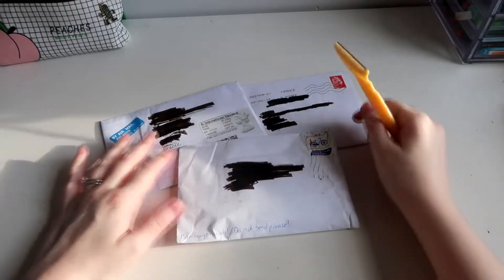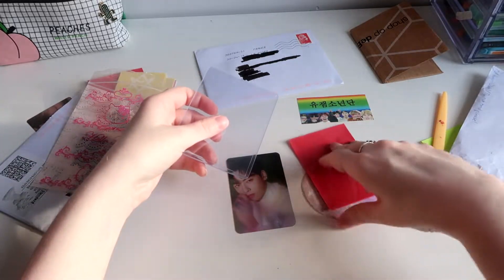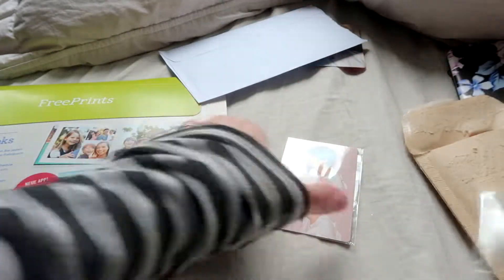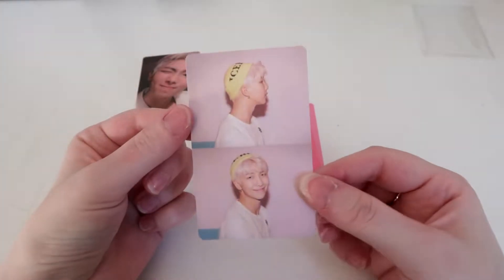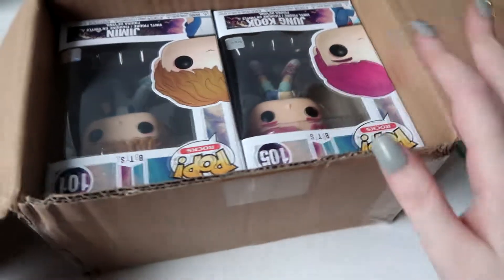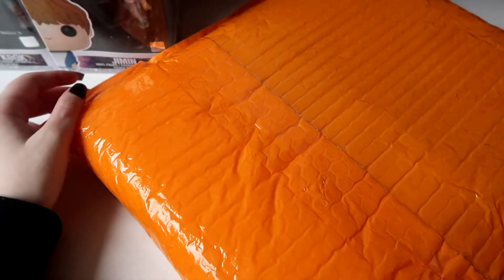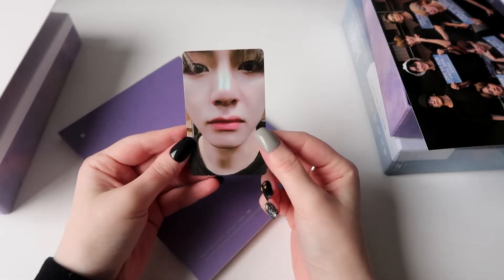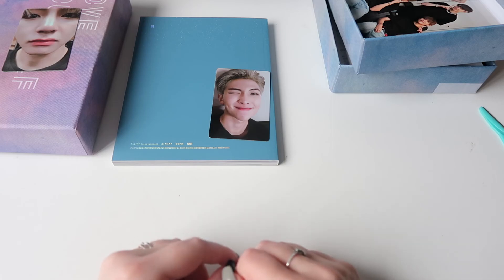Kpop unboxing •2• ( BTS funko pop, LY tour dvd NY & EUROPE...)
☆*:.｡. o(≧▽≦)o .｡.:*☆

Here’s a new unboxing video! I hope you liked it!

Where I buy} eBay, vinted, Facebook and Instagram.

My journal Instagram account @minyoones
My kpop resin keychains ig acc @lilyresin
My trading selling ig acc @minyooneshop

 ☆*:.｡. o(≧▽≦)o .｡.:*☆